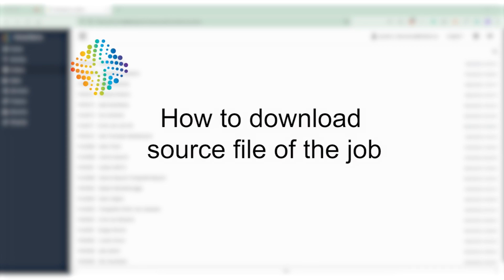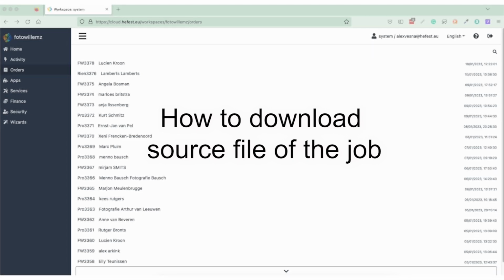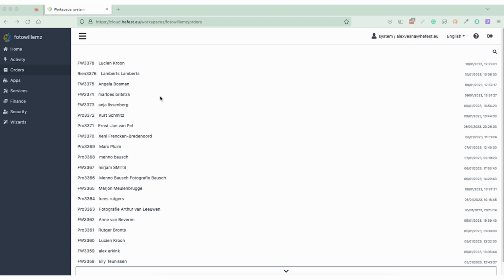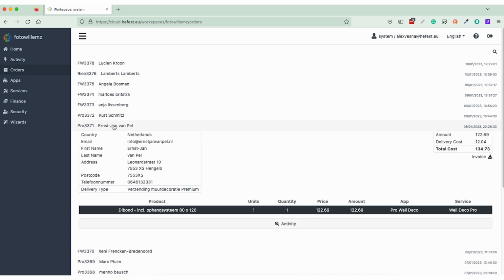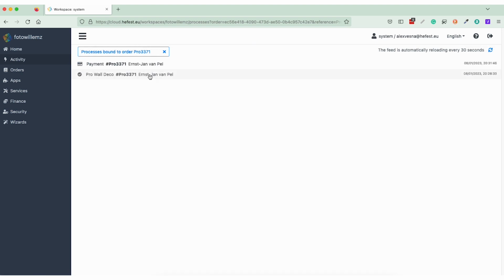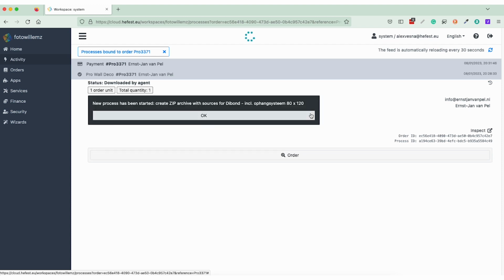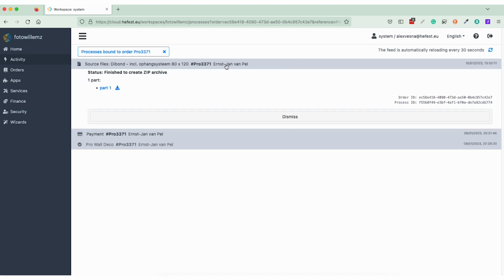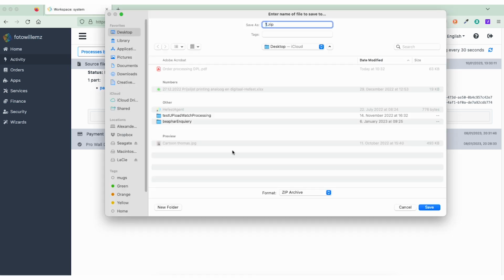How to download source file of the job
Sometimes you may need the source file your client uploaded to the system. Learn with this tutorial how to get it.